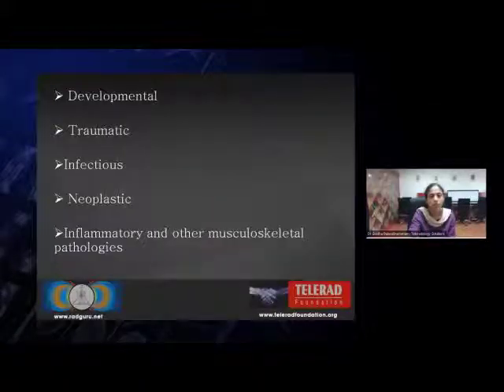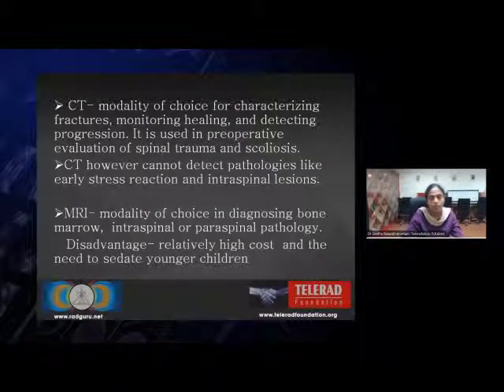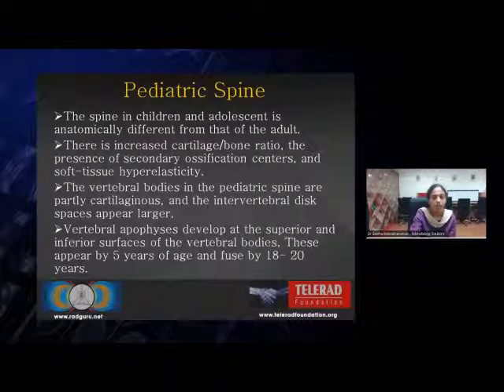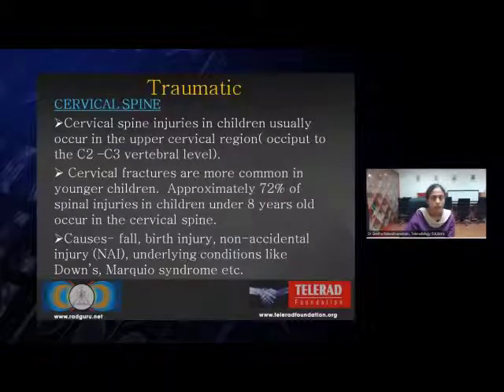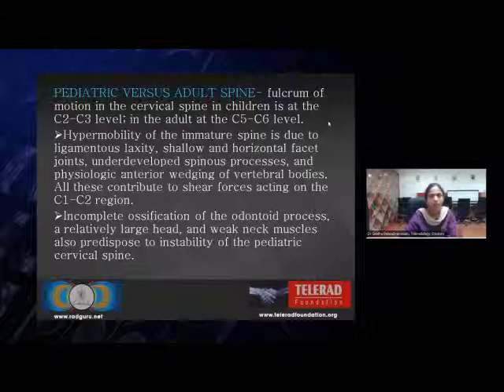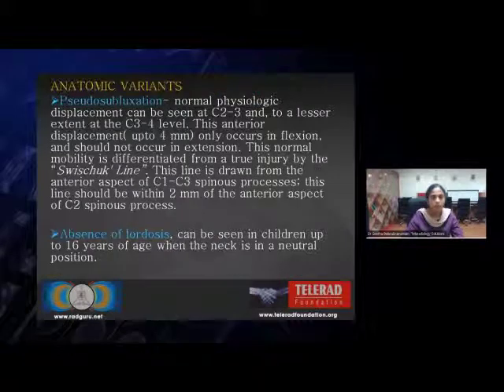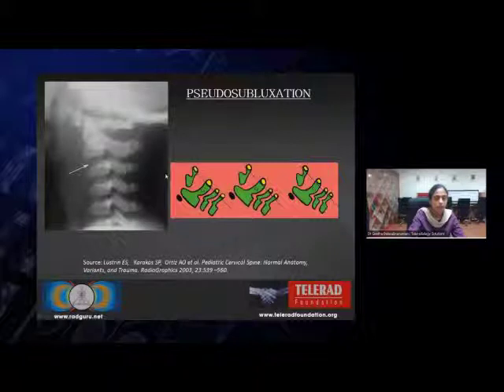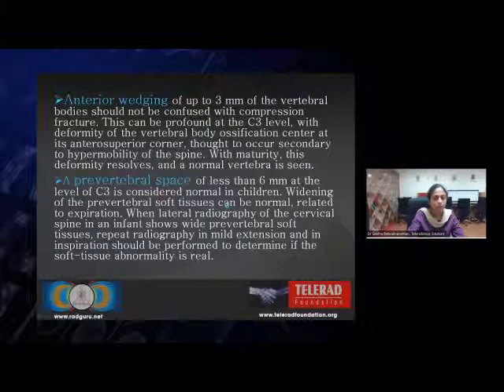Pediatric Spine Part 1 by Dr. Geetha Balasubramaniam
Radiology teaching on Pediatric Spine  Part 1 - Developmental, Traumatic, Infectious, Neoplastic, Inflammatory& other musculoskeletal pathologies and Imaging evaluation.